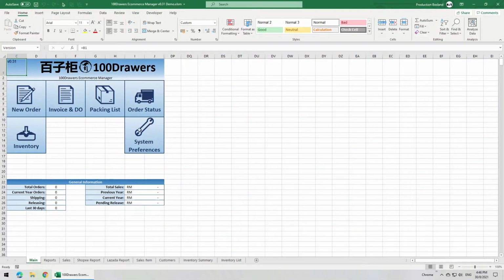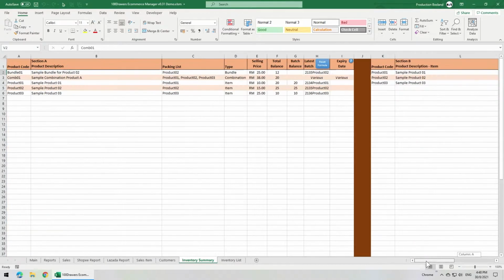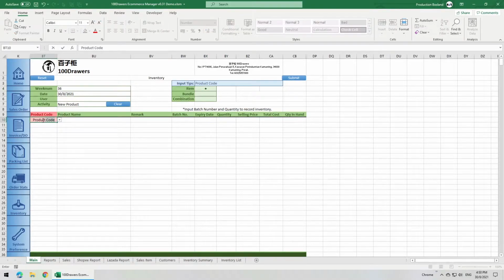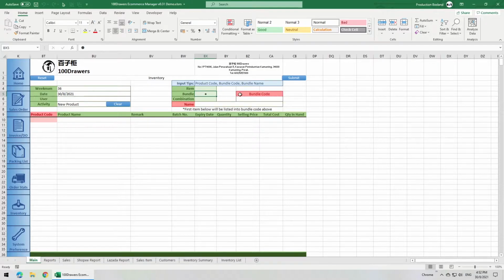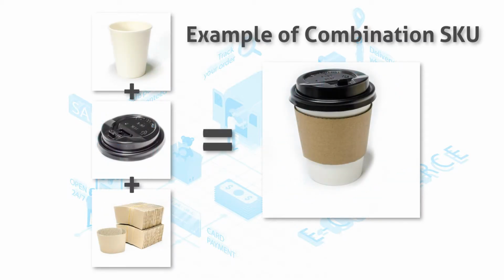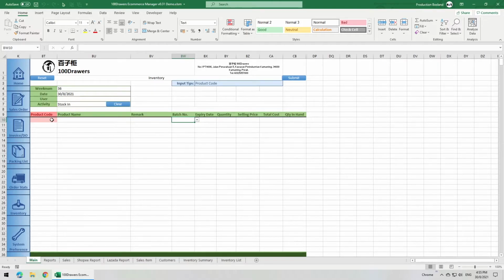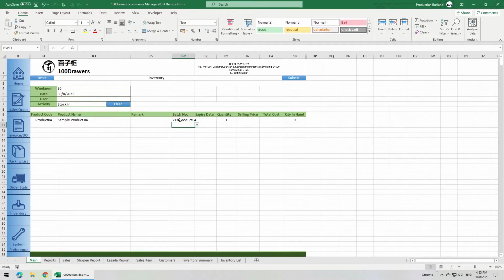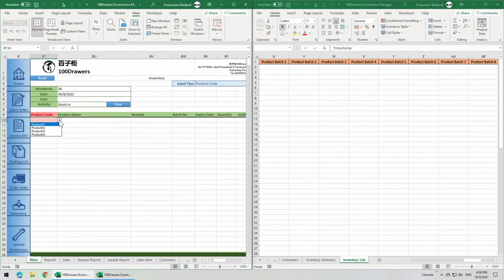02 Inventory - 100Drawers Ecommerce Manager [Free Download]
Greetings, and welcome to 100Drawers Ecommerce Manager video. An Excel spreadsheet with Macros enabled so that the spreadsheet could automate the data, and make managing orders from ecommerce platforms a much easier task.

This Spreadsheet is free to download. Check the link below and get over to my Ko-Fi page to download the free Excel Spreadsheet if you would like to get a copy.

9. Reports (Coming Soon)
10. Hidden Columns (Coming Soon)
11. ...Under Development...

Video Chapters
0:00 Introduction
0:30 Inventory Summary Tab
1:47 Create Single Item SKU
2:52 Create Bundle SKU
3:56 Creat Combination SKU
4:34 Inventory Activity
6:48 Ending